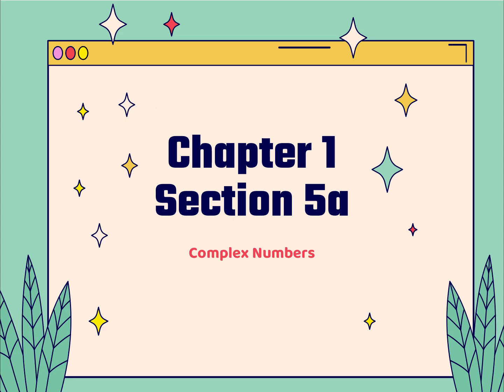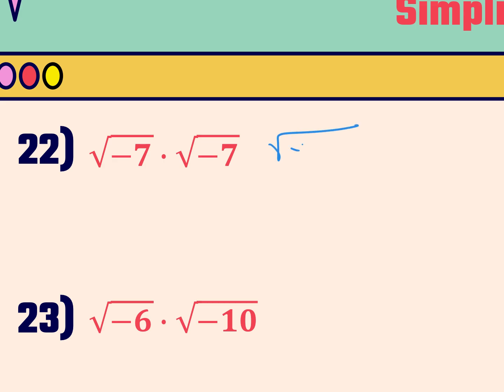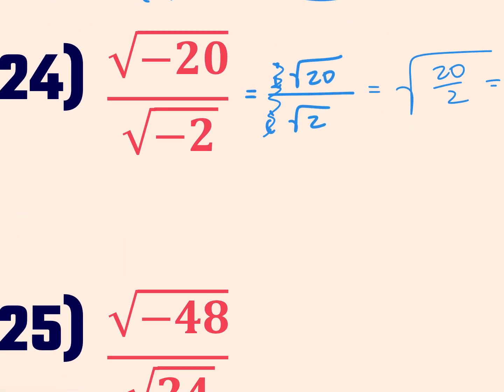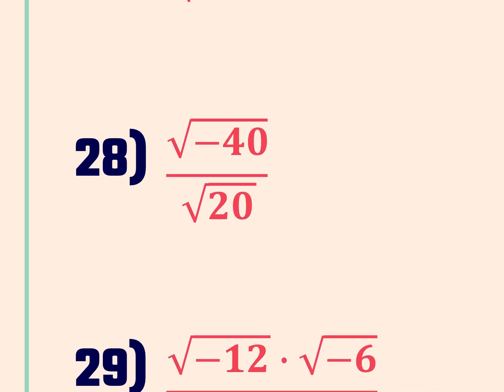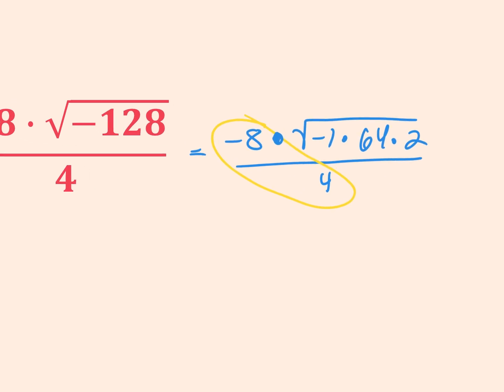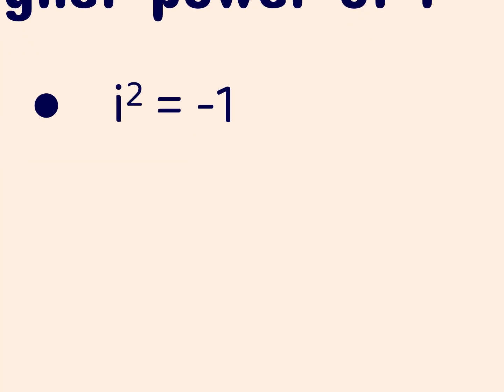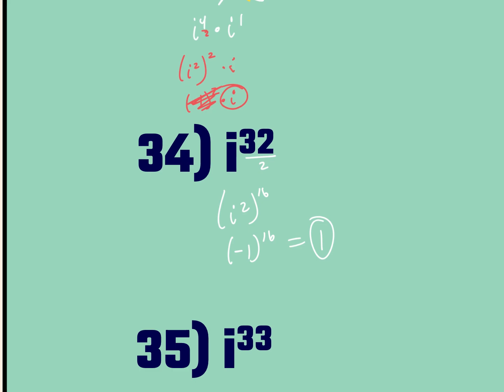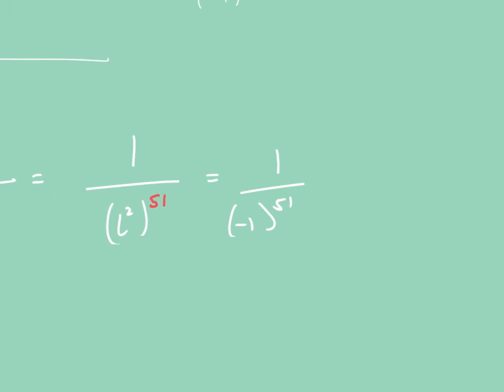10.07 Alg2H 1.5a Complex Numbers PART 2